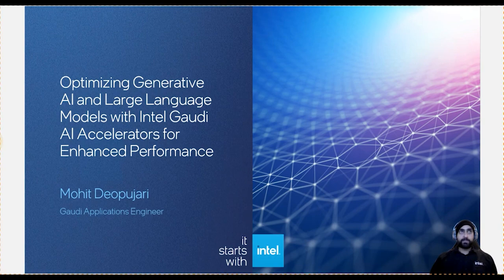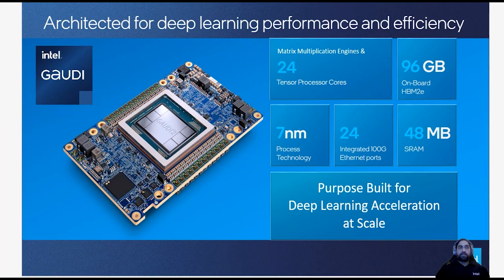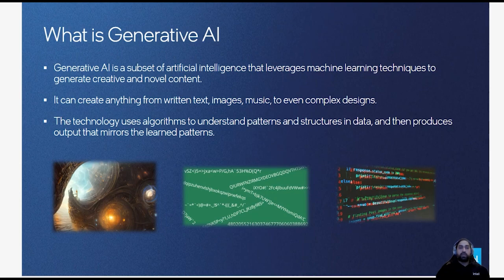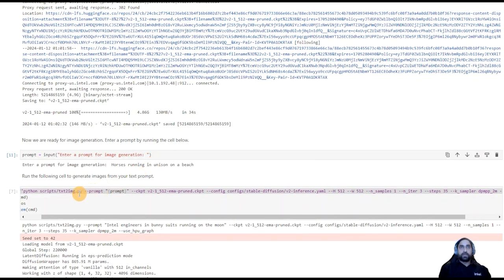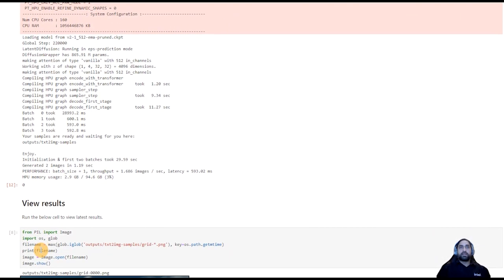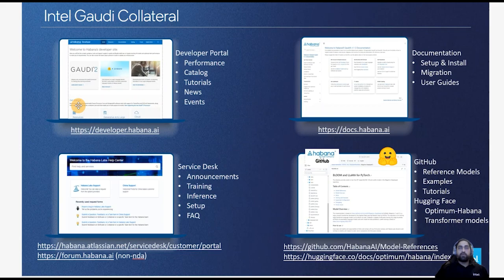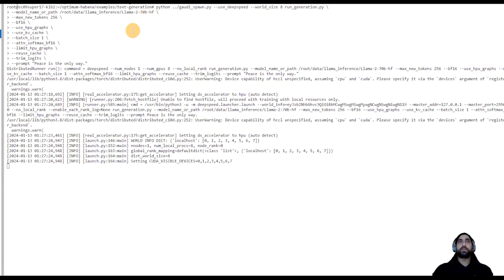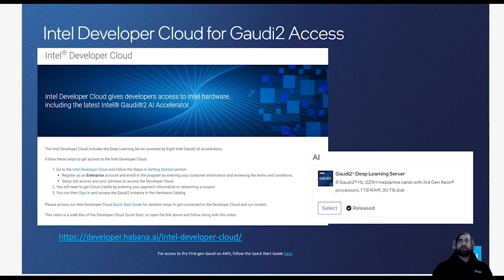Getting Started with Gaudi